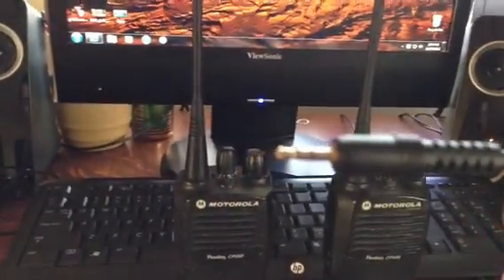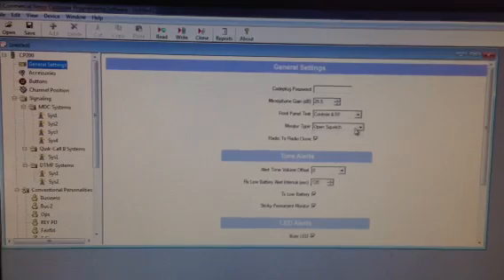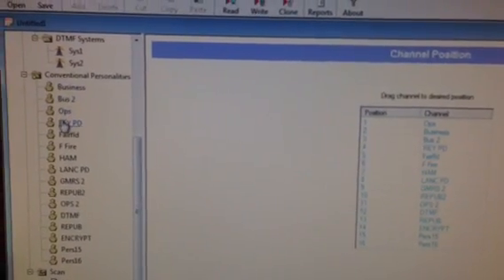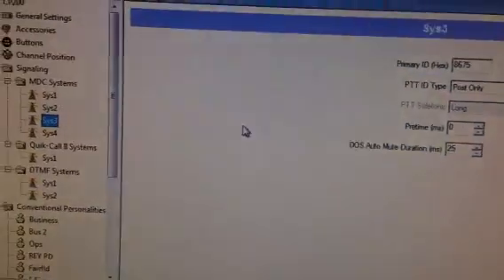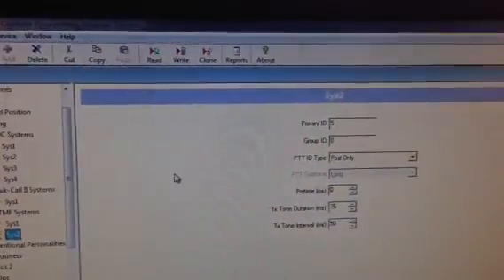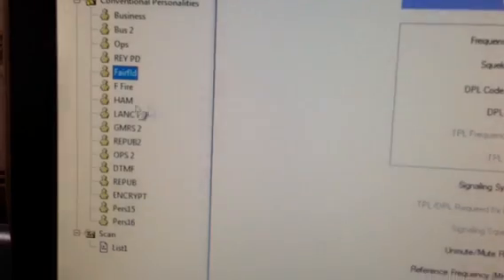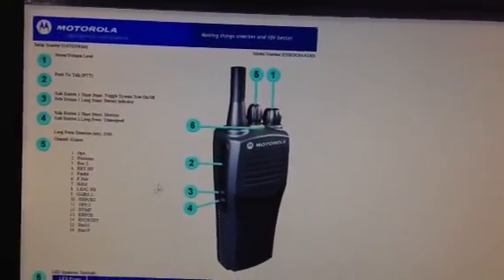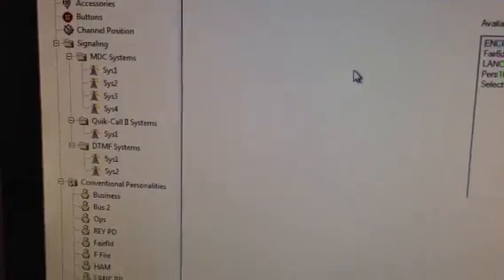Motorola CP200 CPS Programming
Sorry about the quality but I made a quick demo of the RVN4191 CPS. Motorola (Customer Programming Software)